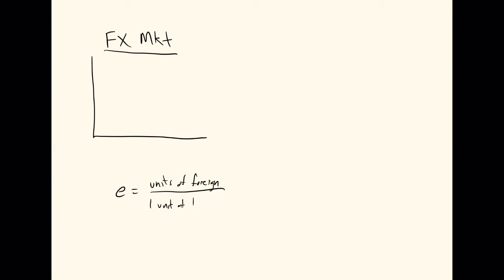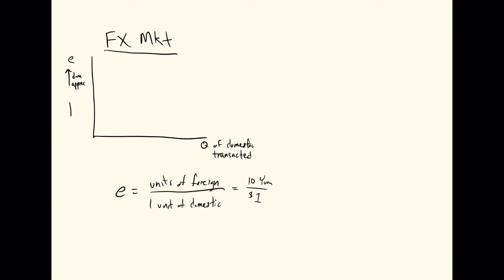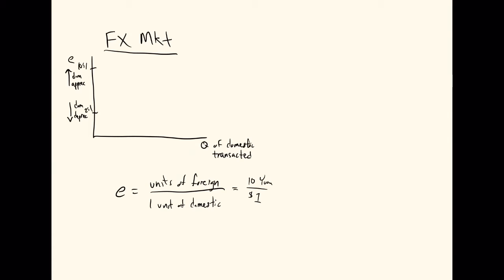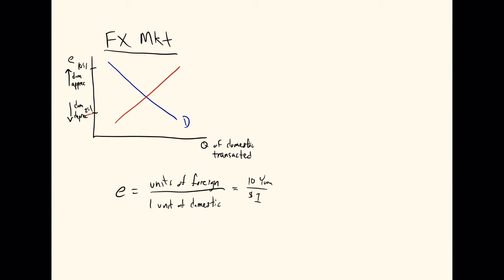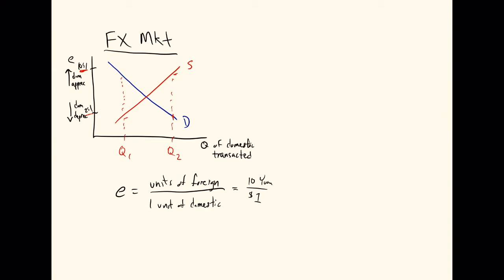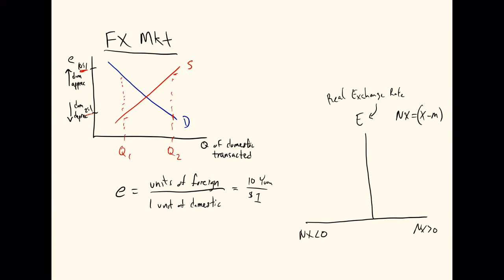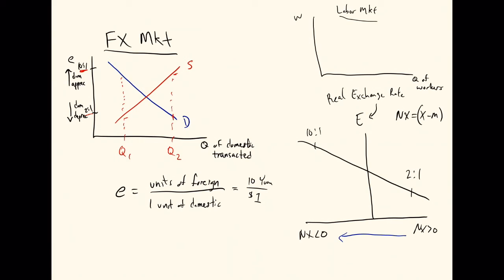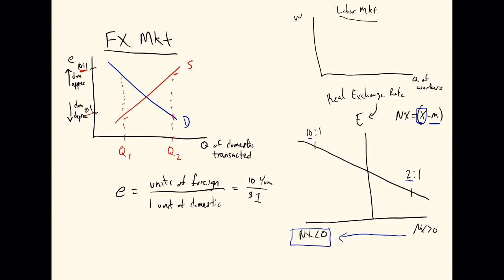MBA's Teach Econ - The Foreign Exchange Market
This video explains the foreign exchange market as well as a practical example of what changing exchange rates could mean to trading partners.